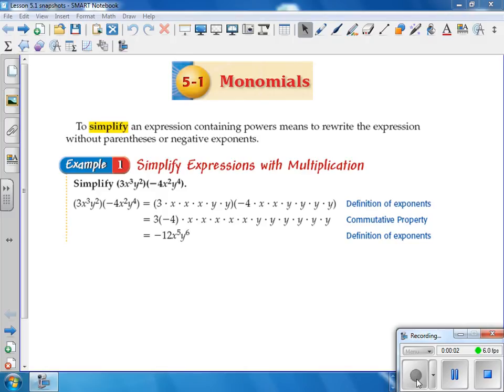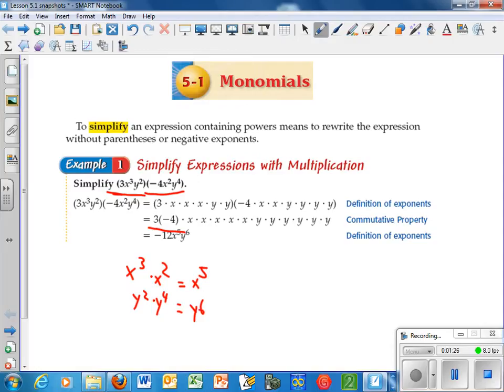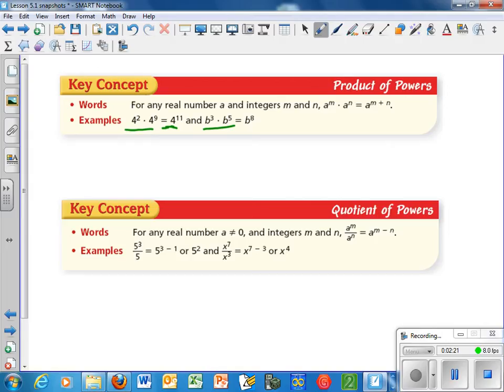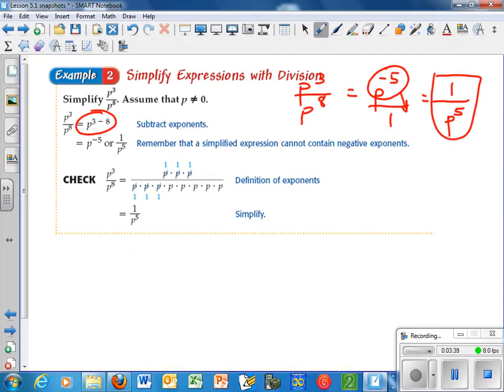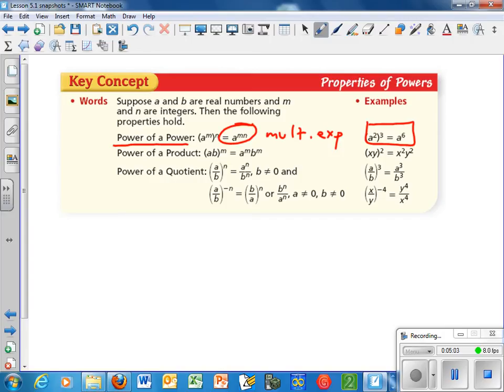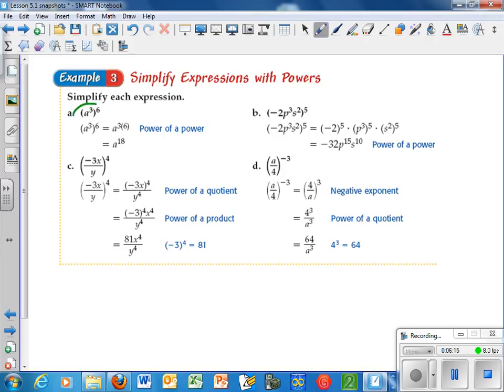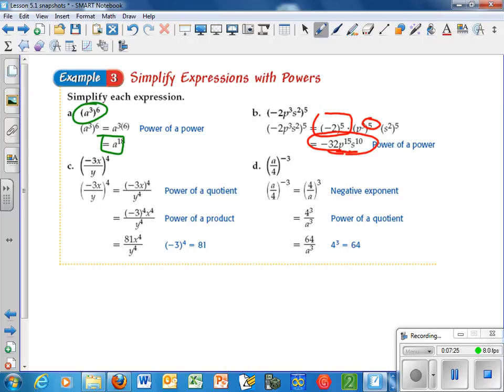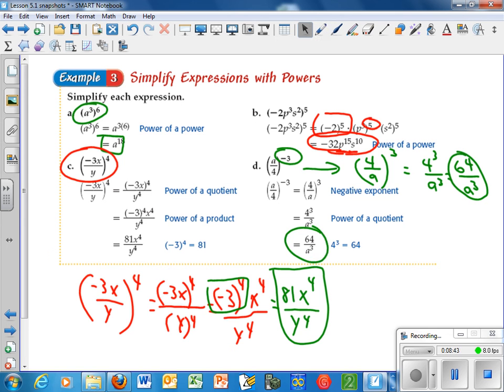A2TLesson 5.1 Part 1.avi